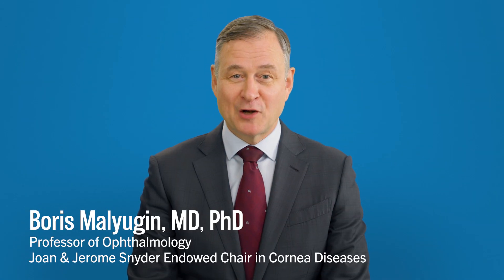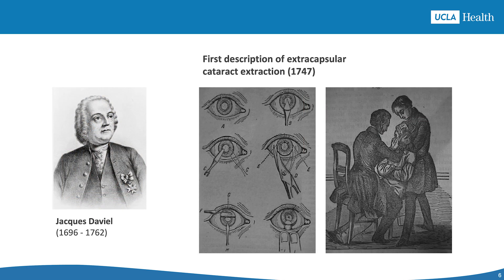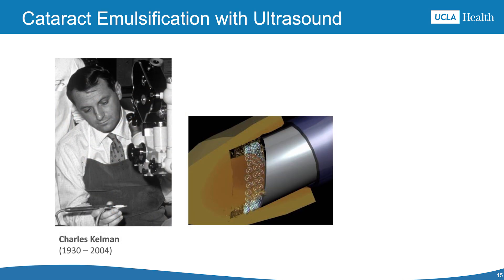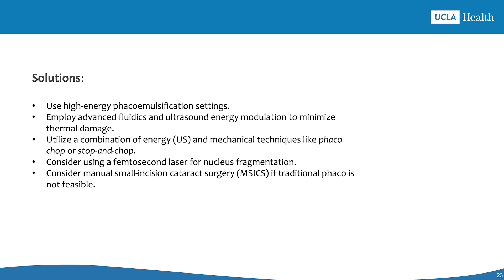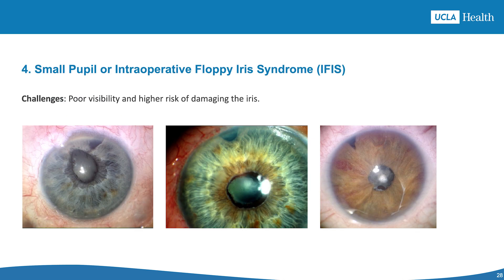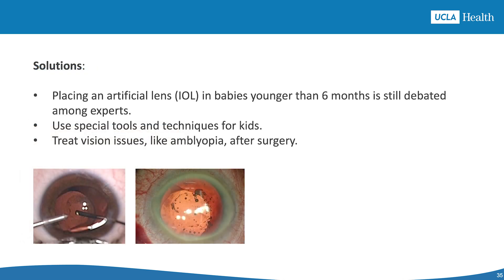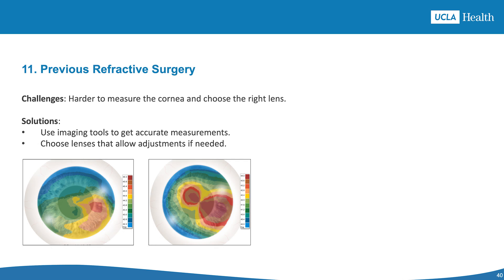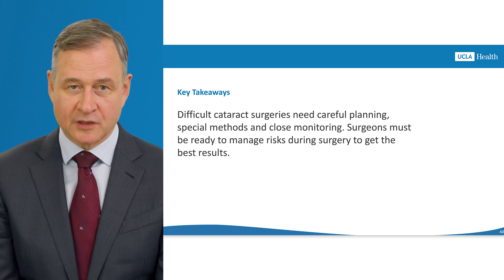Managing complex cataract surgery: Advanced strategies and techniques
In this webinar, Boris Malyugin, MD, PhD, a world-renowned ophthalmologist at UCLA Health’s Stein Eye Institute, explores the challenges and advanced techniques used in complicated cataract surgery. Dr. Malyugin shares expert insights into modern cataract surgery technologies and how specialized techniques can improve outcomes for even the most difficult cases.

This presentation covers:
• The evolution of cataract surgery and intraocular lens (IOL) technology
• Common complex cataract cases, including dense cataracts, small pupils, traumatic cataracts and weak zonules
• The latest surgical solutions for managing challenging scenarios
• The importance of preoperative planning and advanced surgical tools

Learn more about cutting-edge ophthalmology advancements and how UCLA Health is leading the way in eye care: